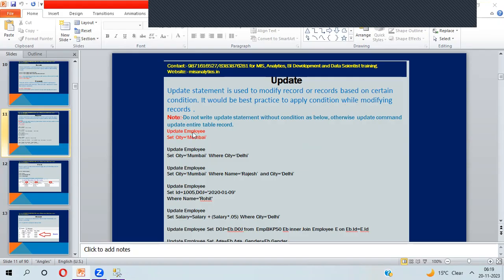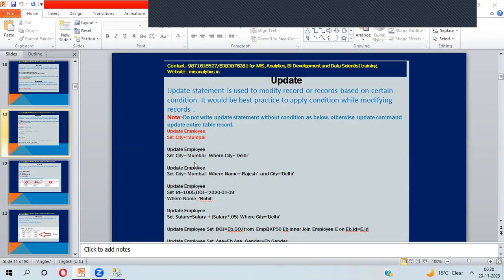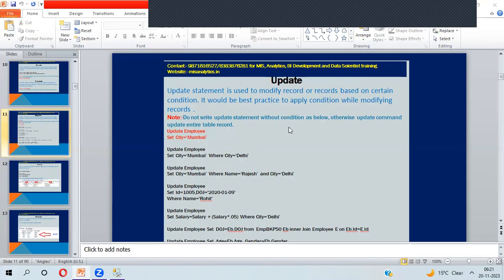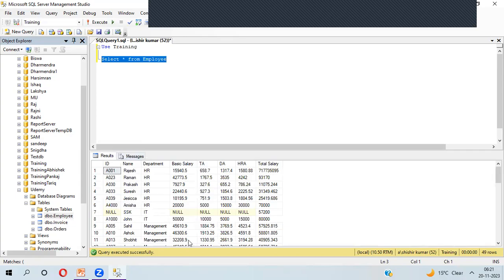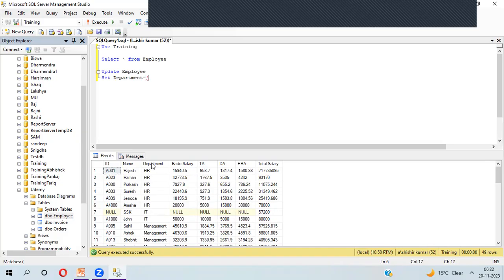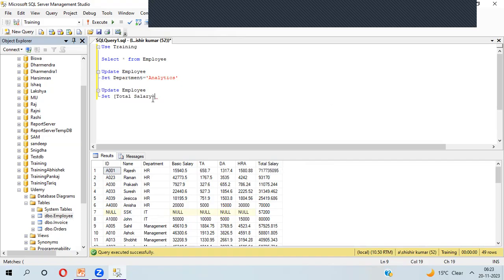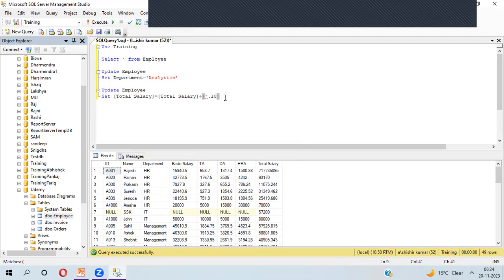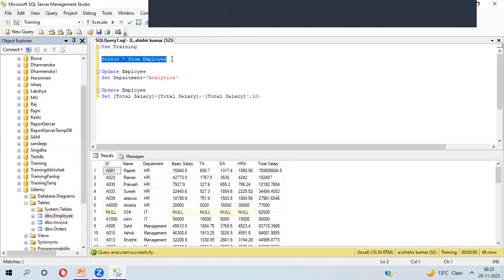SQL Update command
UPDATE statement in SQL is used to modify existing records in a table.